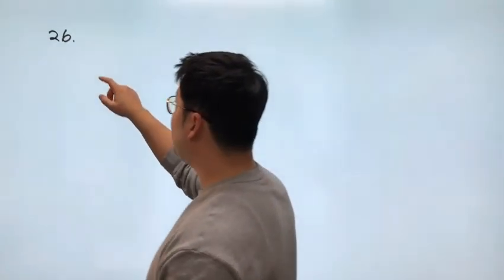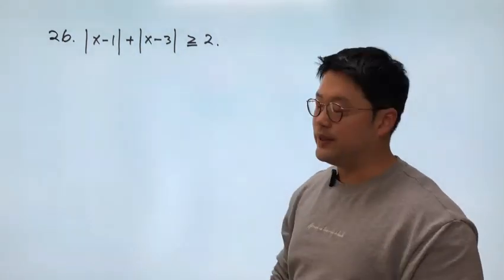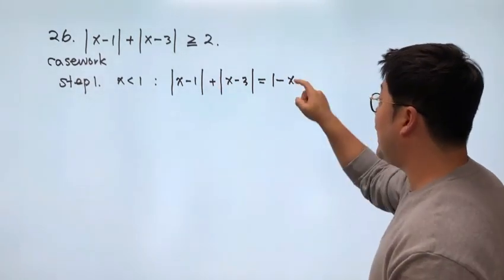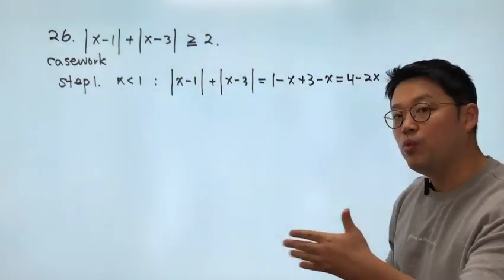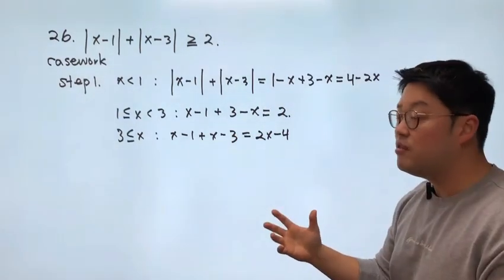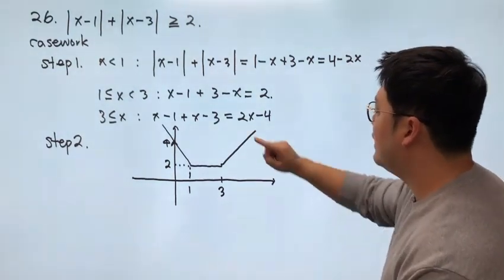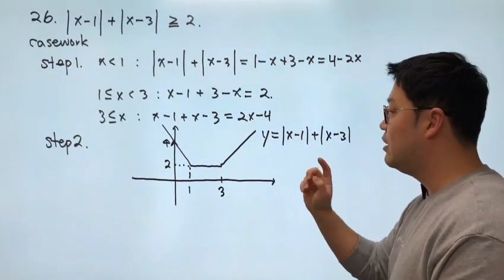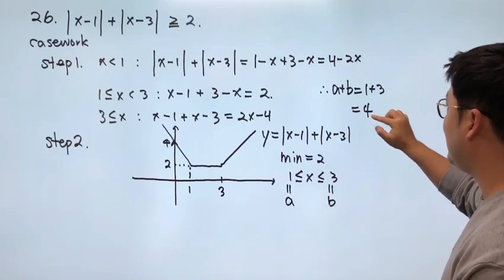[Think Through Precalculus] Problem 26 Explanation